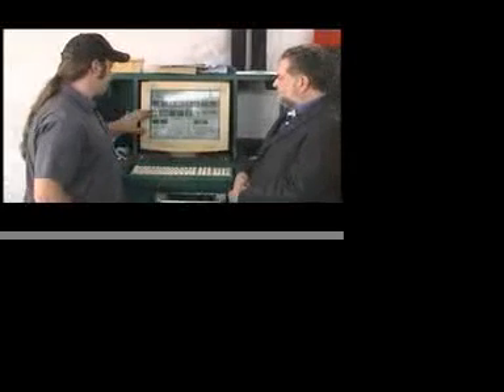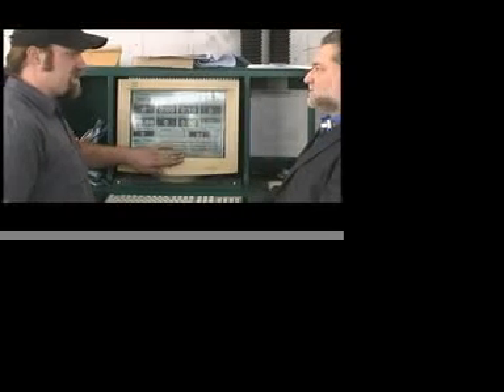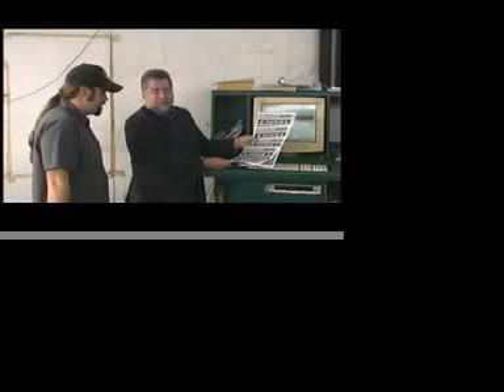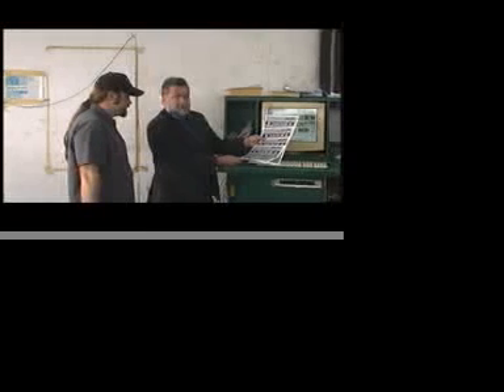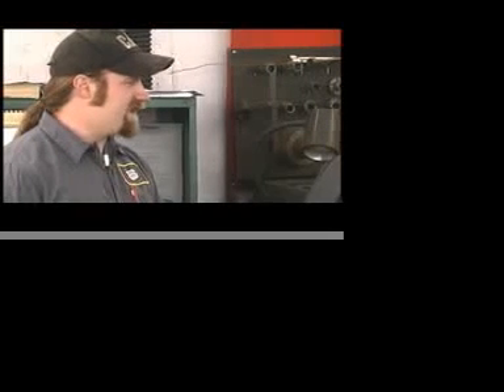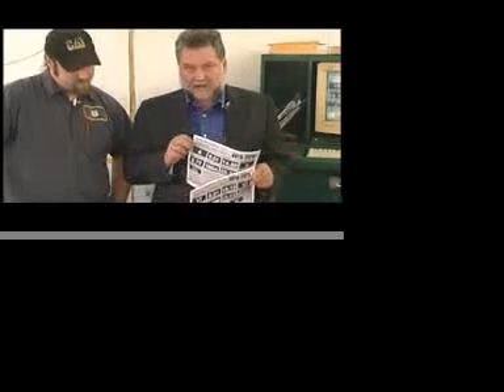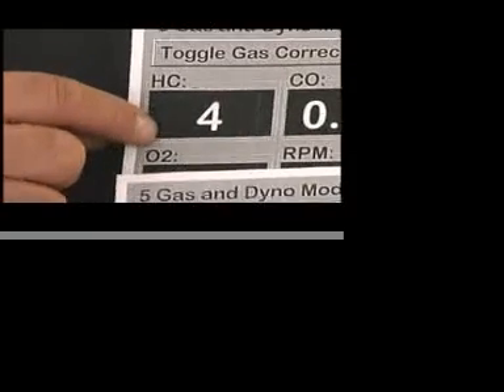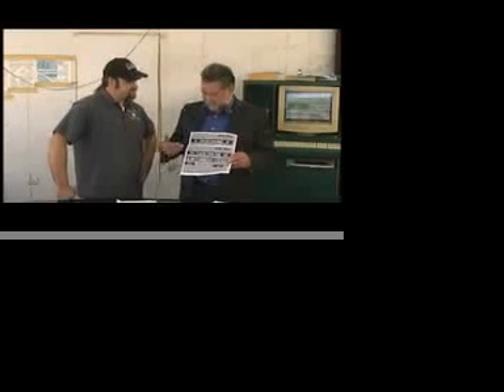E15 Smog Emission Test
David Blume, Bob Butler, David Stoltz: test Smog emission for Unleaded Gas, E10 and E15: providing the Environmental Protection Agency (EPA) with data supporting a ruling in favor of higher alcohol fuel blend additions to clean gas toxins and our air.